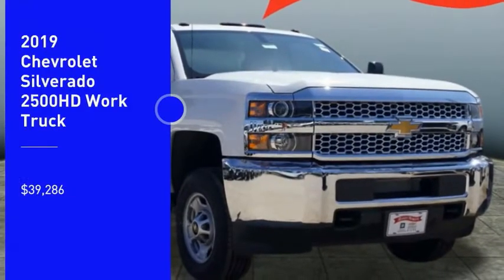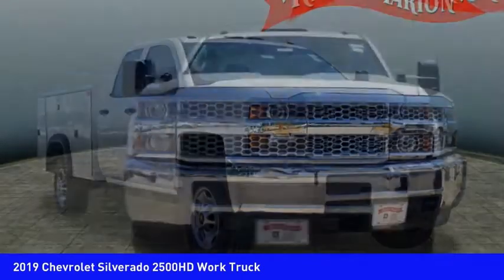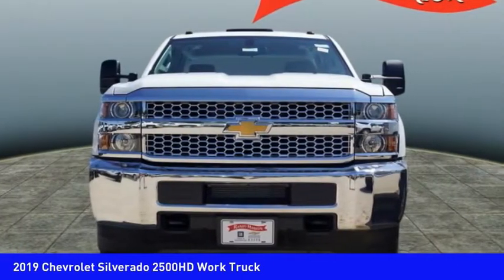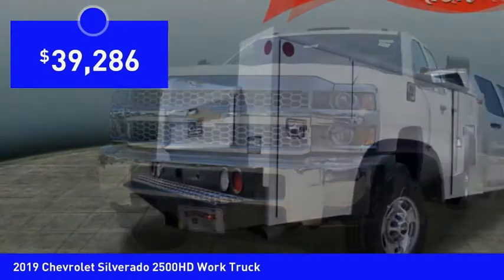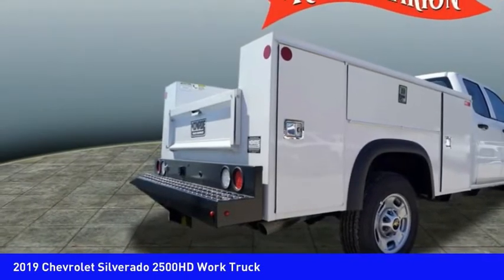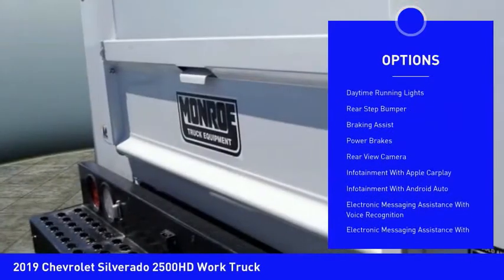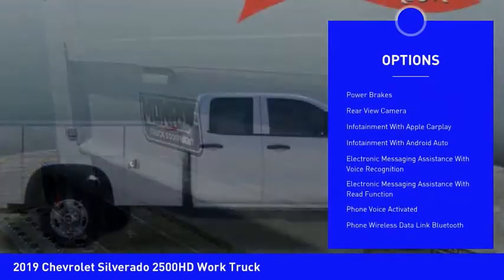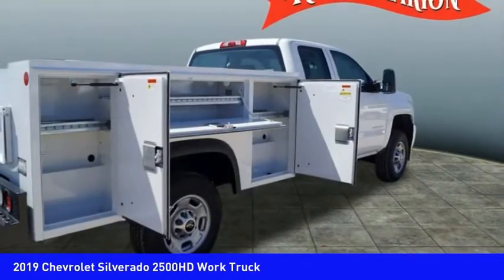2019 Chevrolet Silverado 2500HD Mooresville NC TR76966